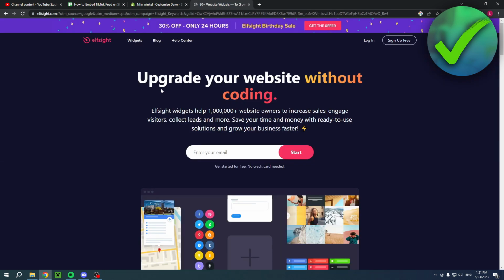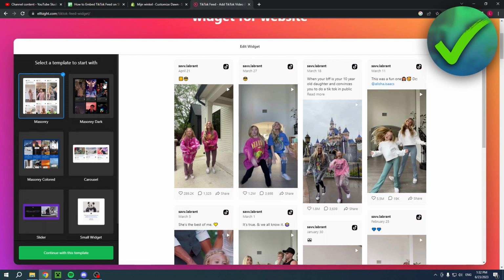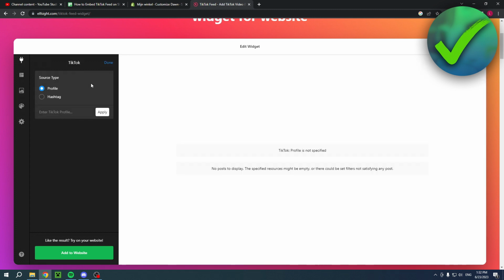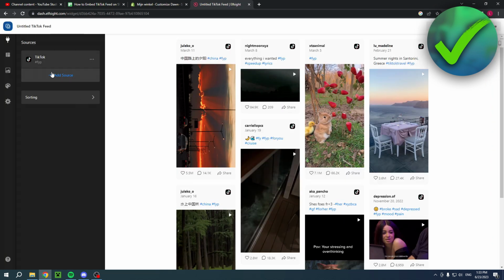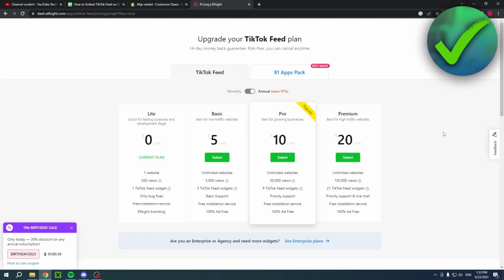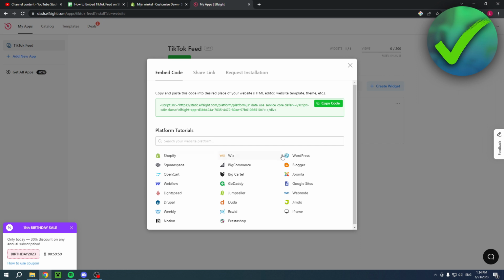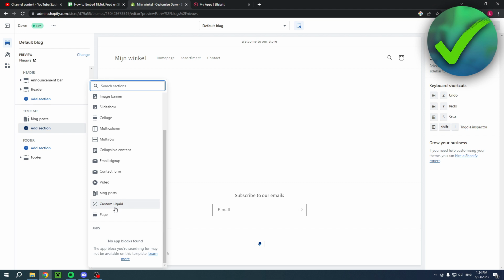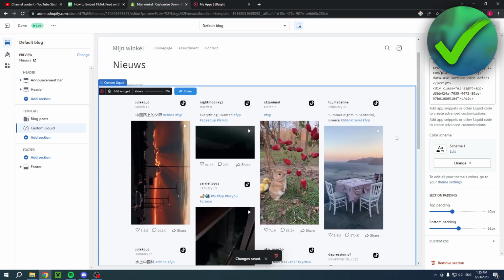How to Embed TikTok Feed on Shopify (Step By Step)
In this video I show you how to Embed TikTok Feed on Shopify in 2023

Do you want to know how to Embed TikTok Feed on Shopify in 2023? Then I'll show you how to embed tiktok videos on shopify easy.

This is a step by step Elfsight TikTok Feed tutorial.